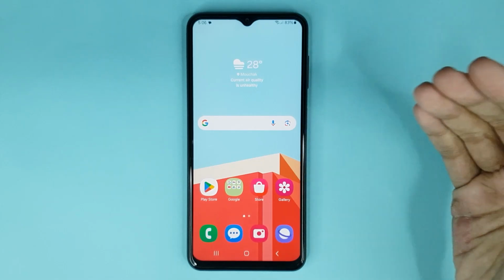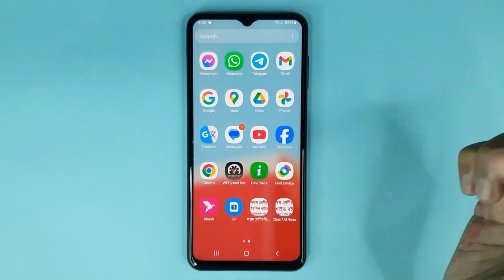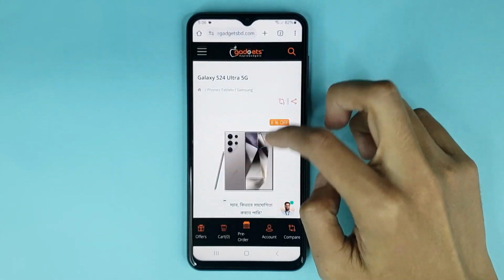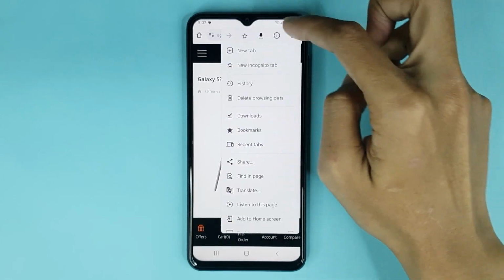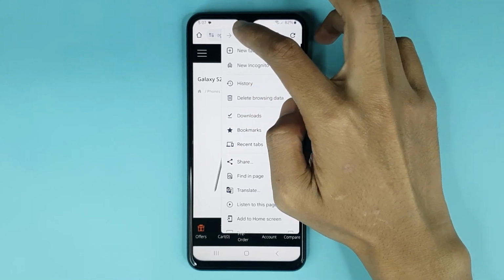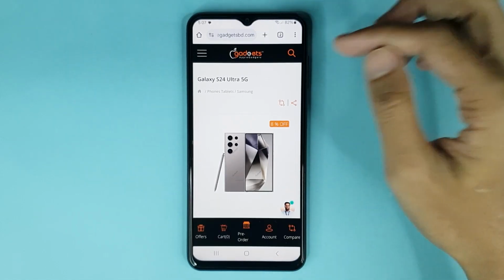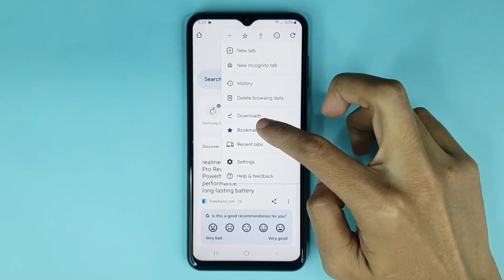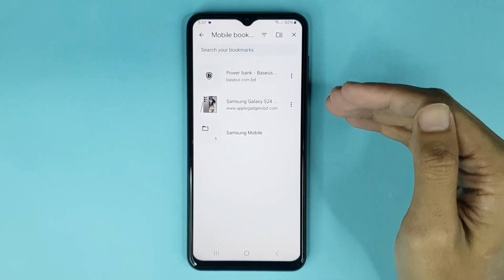How to Bookmark Website on Android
A quick guide to bookmark website in your Android phone.